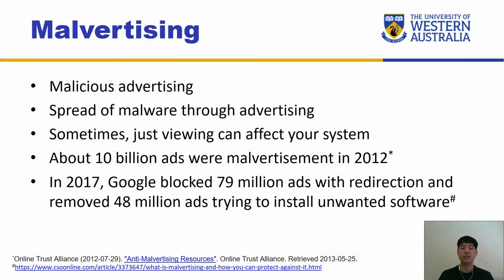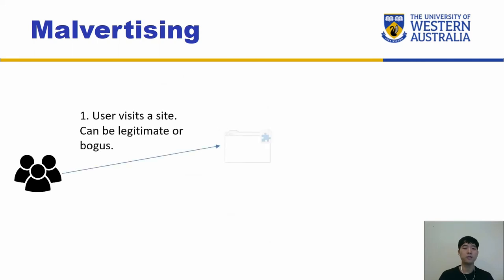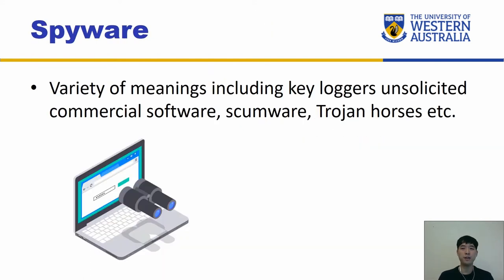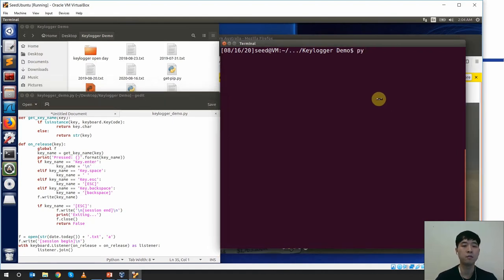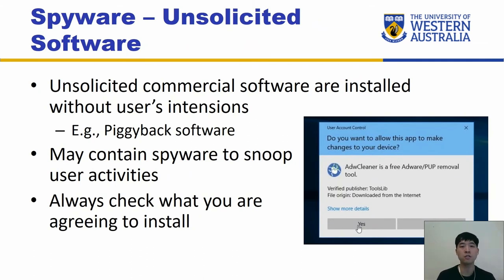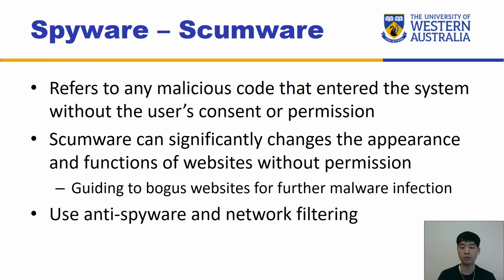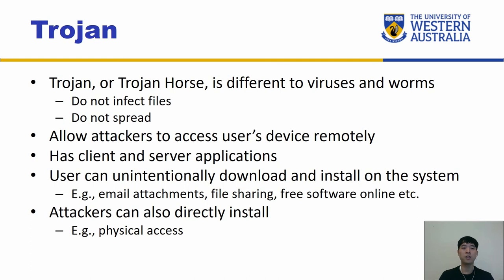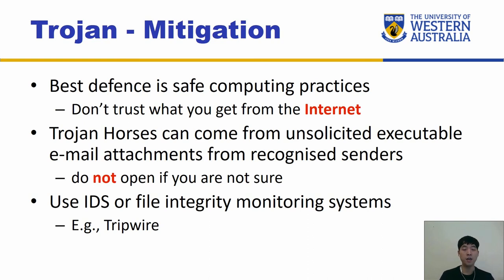CITS3004 - 4.5. More Malware